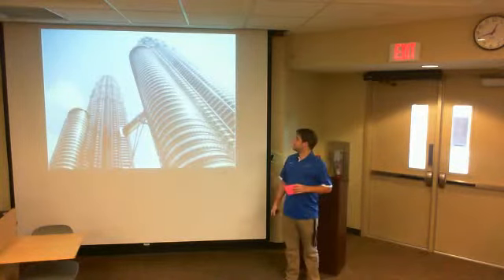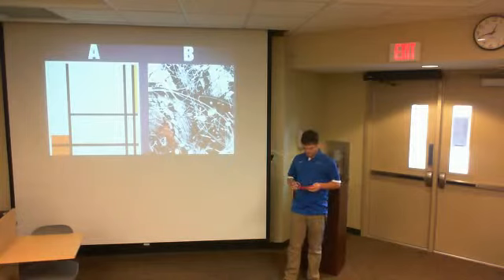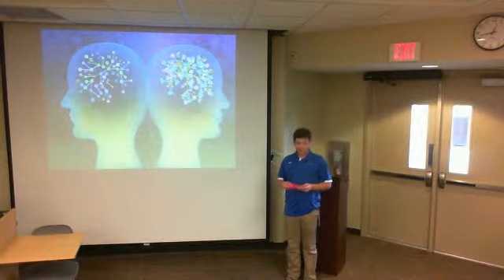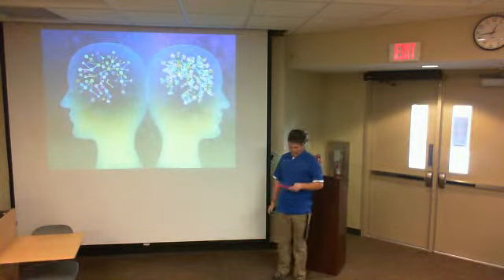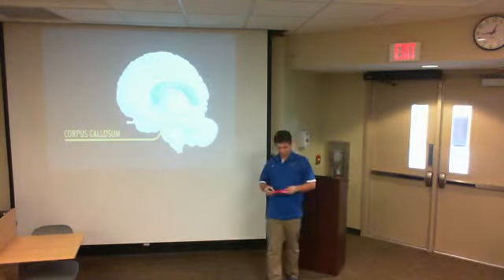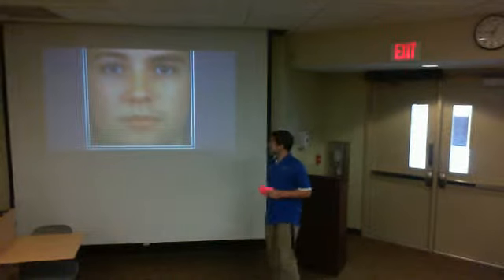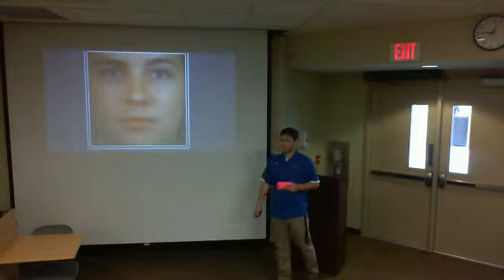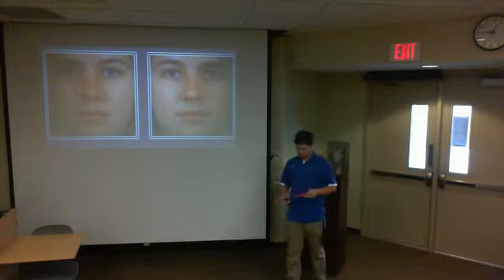Cody Krafft Webcam video from February 10, 2015 05:40 PM (UTC)